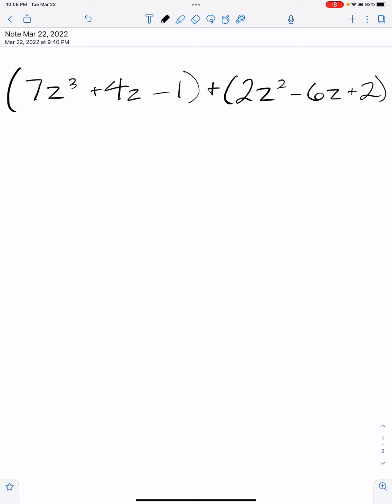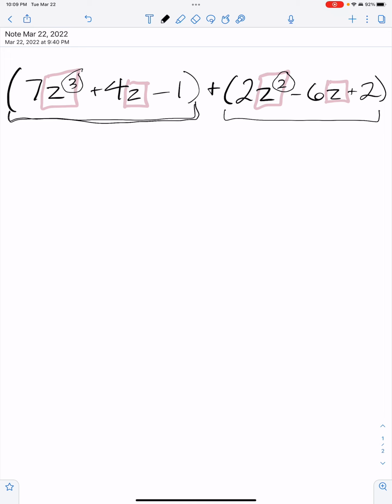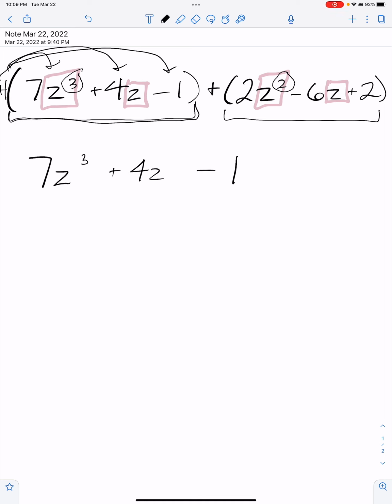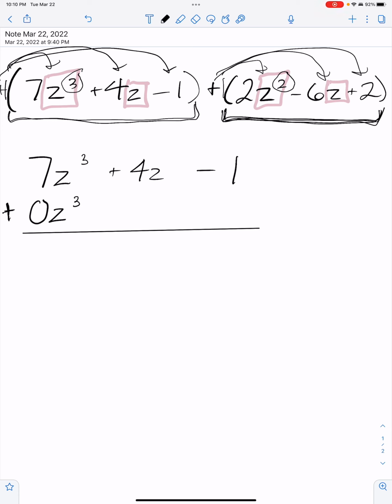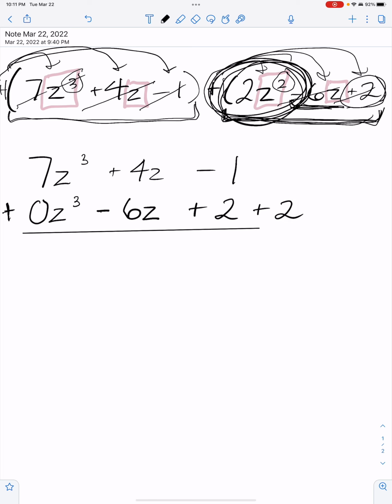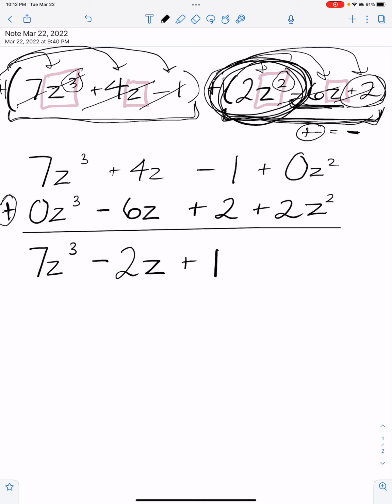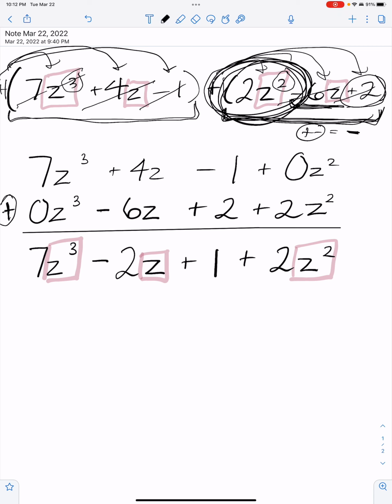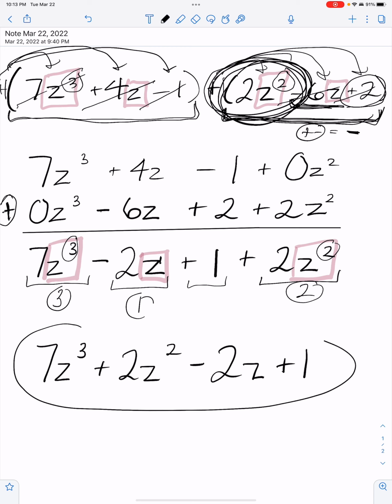Stacking Polynomials when bases don’t match